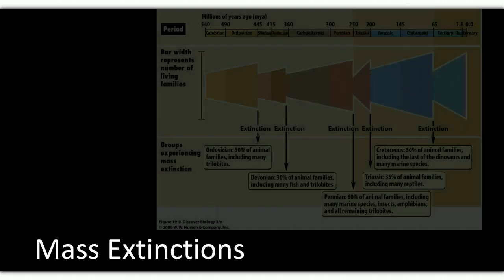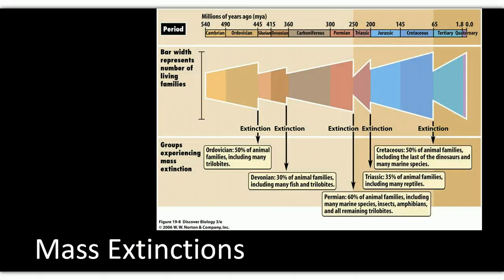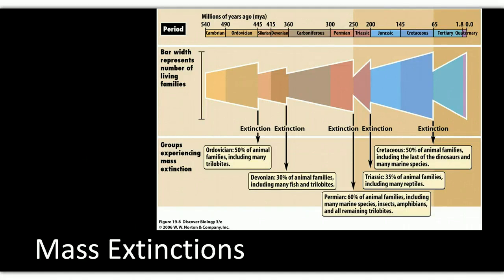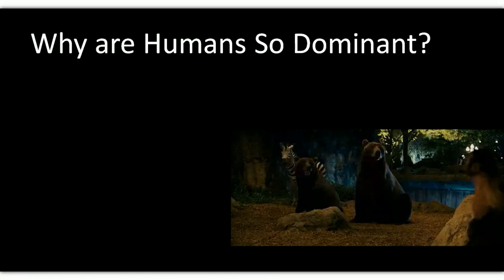Chapter 4, Lecture IV